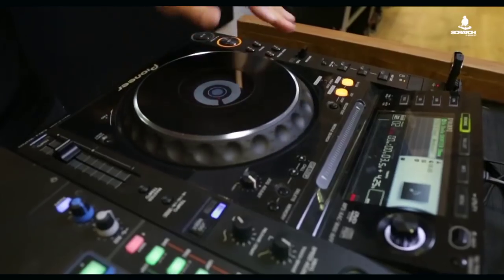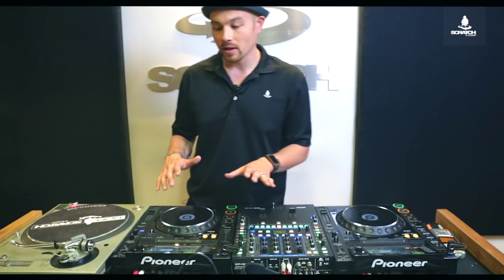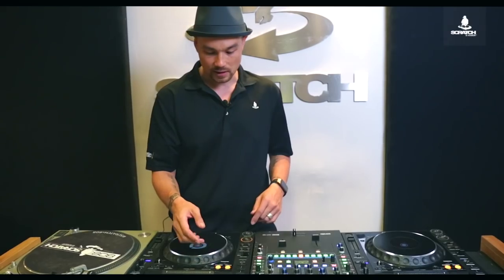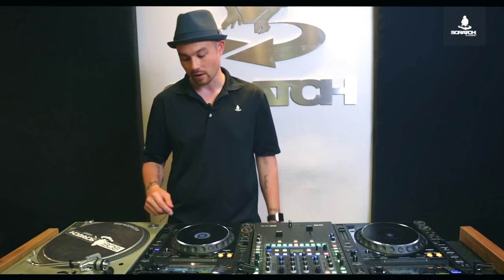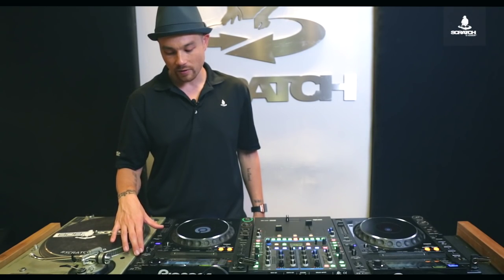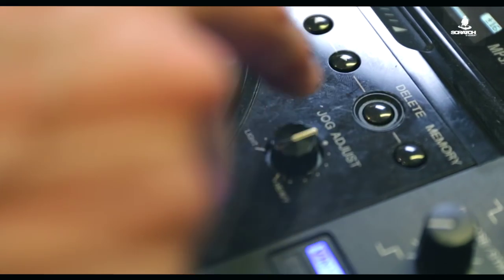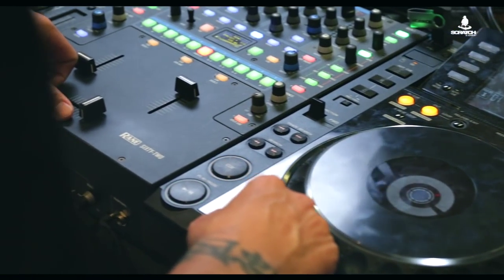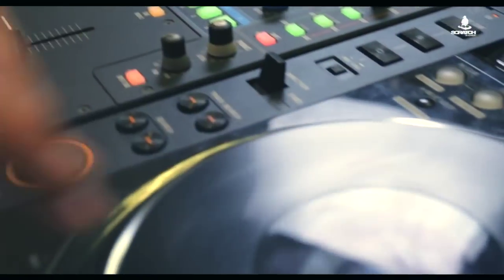DJ HAPA | INTRO TO CDJs | WATCH AND LEARN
After this "Watch and Learn"  you will have the basic understanding of how to use CDJs.  Yes, you can really put CDs inside!

Not ready to commit to watching the entire 15 min video?  Fast Fwd to find exactly what you are looking for.

1:10 Different Media Modes - DISC / USB / SD

1:54 LINK MODE

2:50 Comparing the basics with a Technics 1200 turntable including PITCH / TEMPO

4:47 Difference between Vinyl and CDJ Mode

6:30 Using the temporary “CUE”

7:15 Searching and scrubbing through the track

8:15 Adjusting the brake and start - using this to create a “power down”

10:10 Adjusting the tension of the jog wheel

10:35 Hot Cues A, B, C

12:05 Using loops - auto loop, cutting 1/2

13:00 Changing direction - player going in reverse